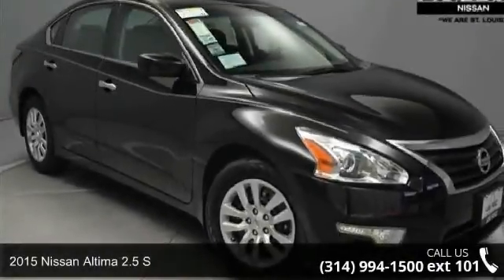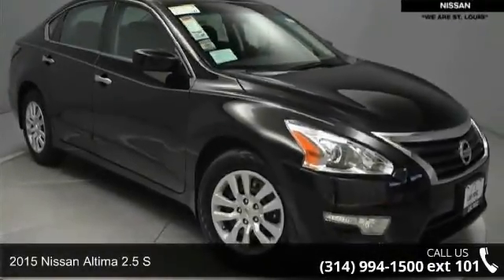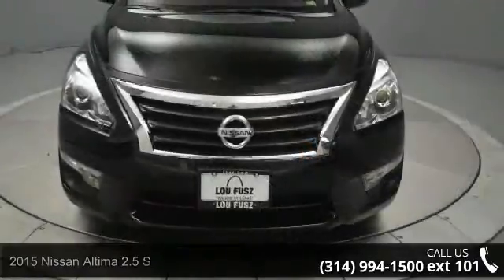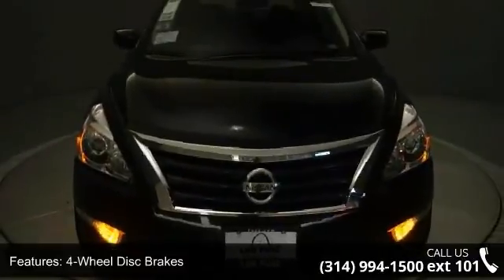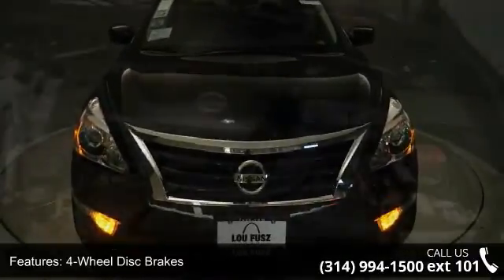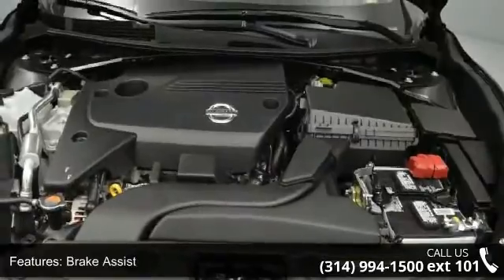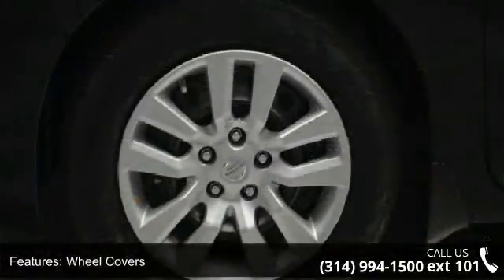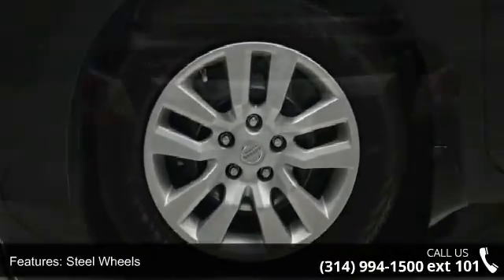2015 Nissan Altima 2.5 S - Lou Fusz Mazda - St. Louis, MO...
2015 Nissan Altima 2.5 S Condition: New Mileage: 9 Transmission: 1 Exterior Color: Black Doors: 4 Stock: N1598 Cylinders: 4